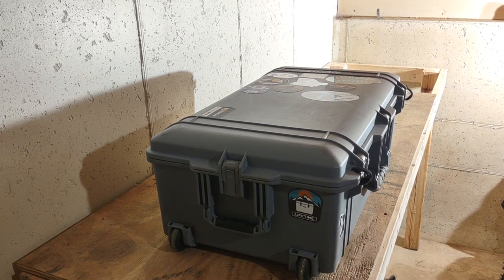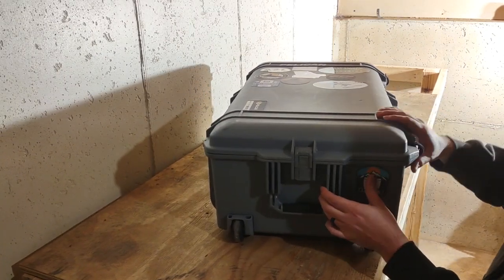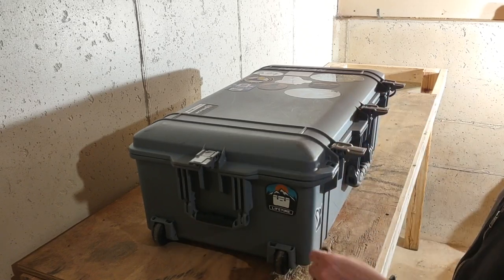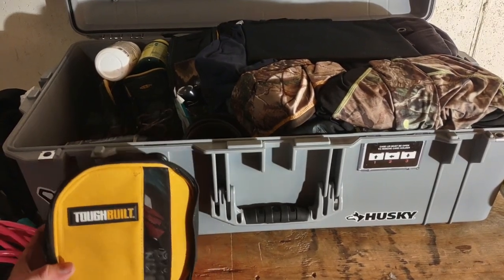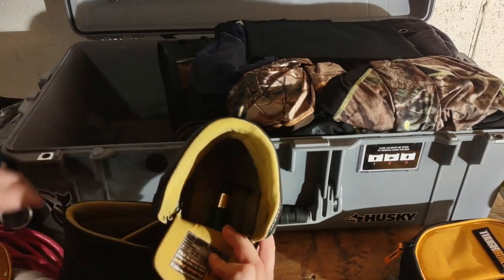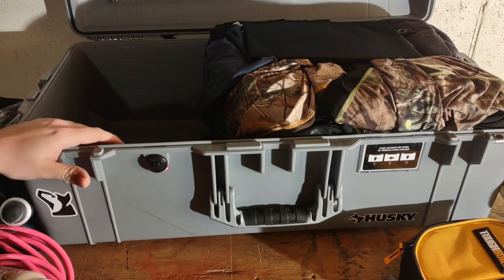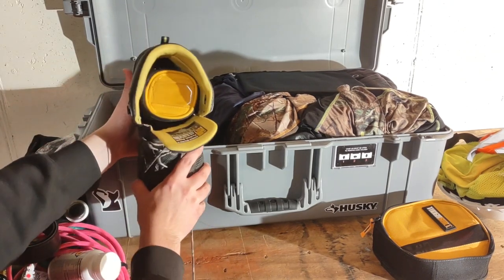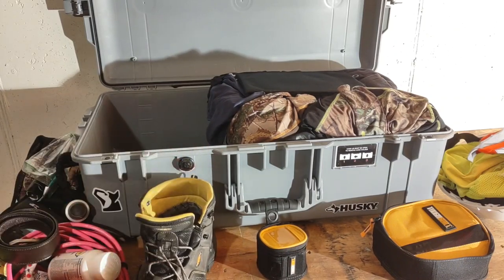Pelican 1615 Air Case Fist Review, Controls Engineer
I just returned from a trip from MI US to Ramos Mexico. Wanted to share my experience with Pelican 1615 air case. I brought tools and equipment for controls work at GM plant in Ramos MX. Overall I'm really happy with how the pelican case performed. Hopefully this video helps you on your journey. I also went on a side rant about lessons learned about traveling with liquids in n checked bags.